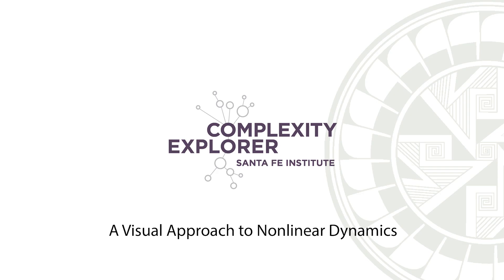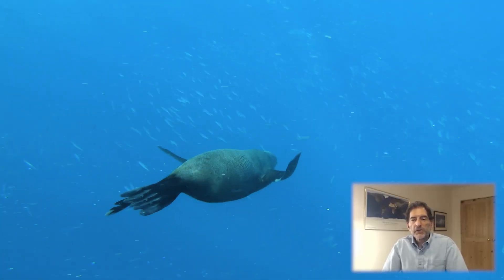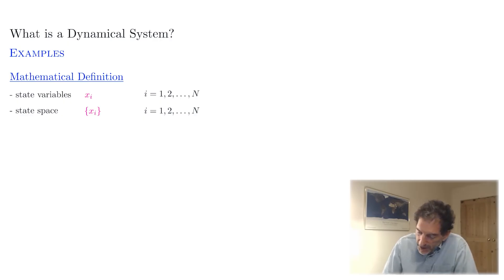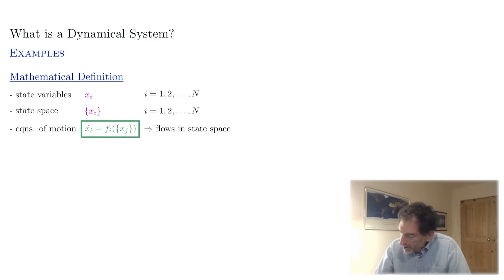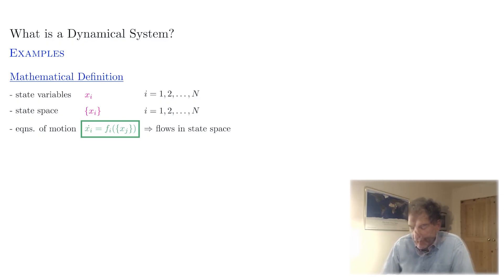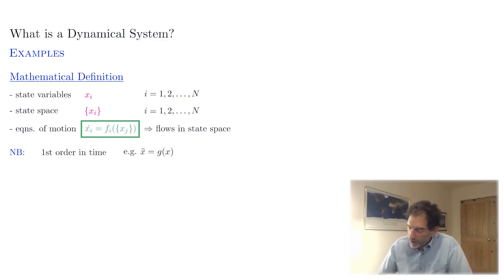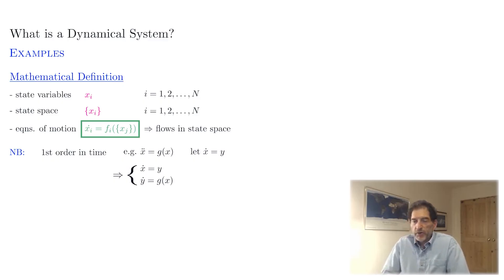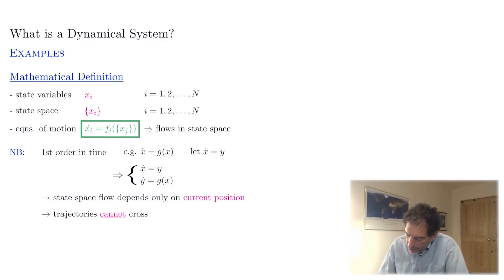A Visual Approach to Nonlinear Dynamics: Unit 1: Introduction • What is a Dynamical System?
This video is from the online tutorial a Visual Approach to Nonlinear Dynamics from Santa Fe Institute Professor Sid Redner. Find the full course on Complexity Explorer at visnonlineardyn.complexityexplorer.org